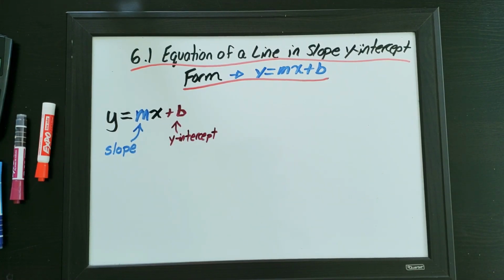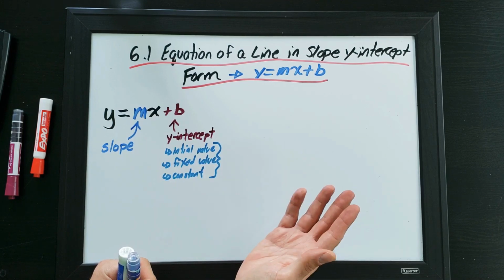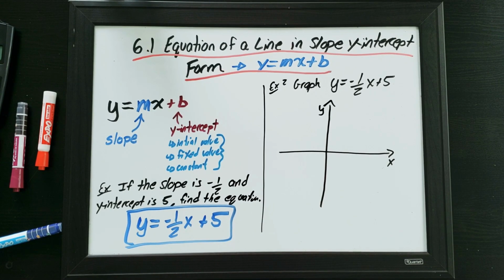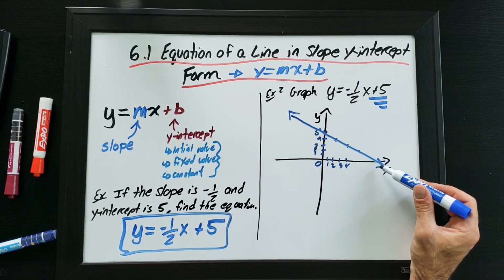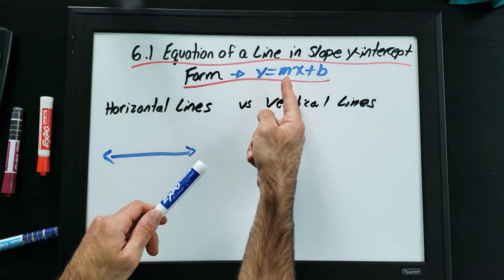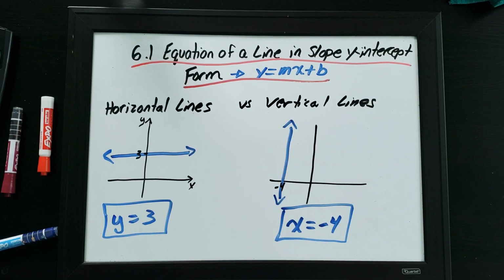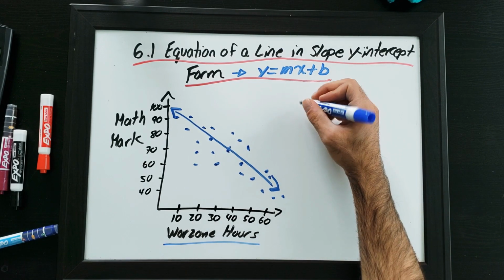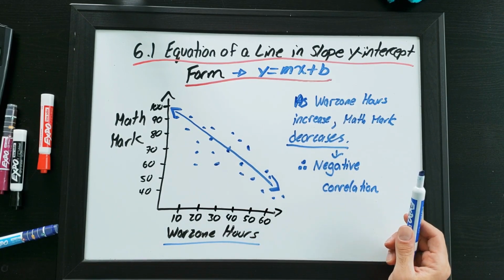6.1 Equation of a Line in Slope Y-intercept Form y=mx+b (Grade 9 Academic MPM1P)